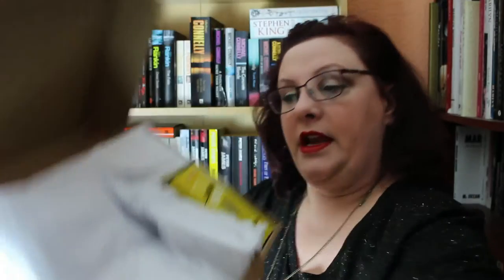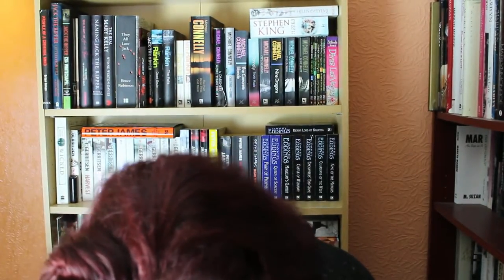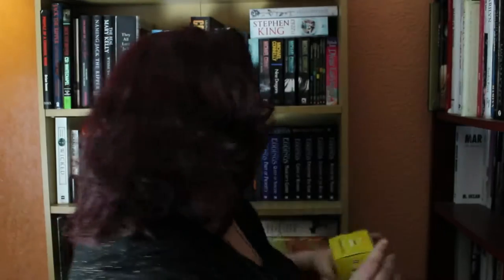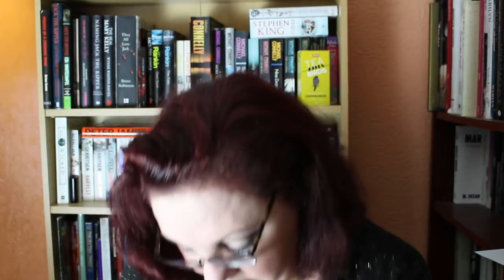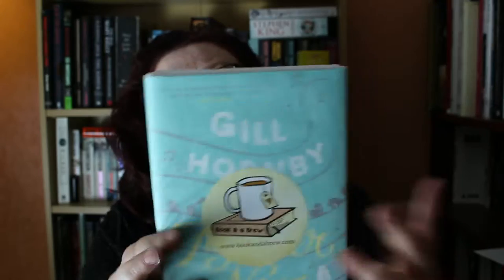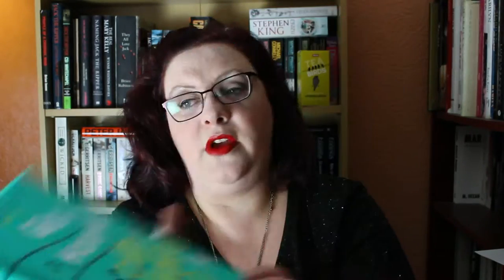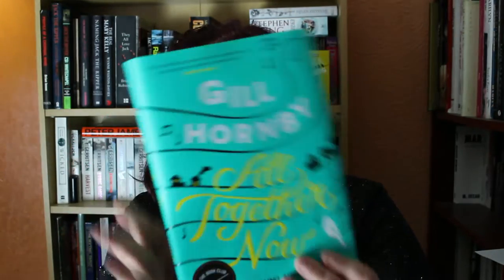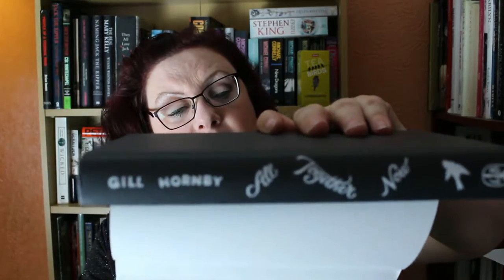Book and a Brew - Unboxing August 2016